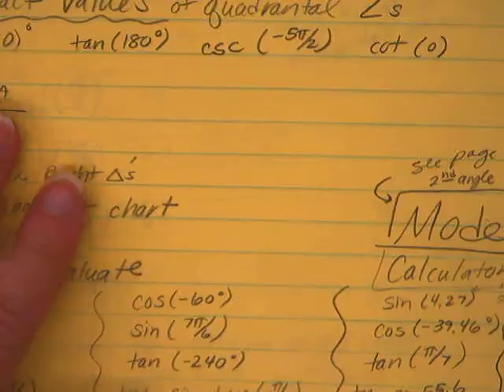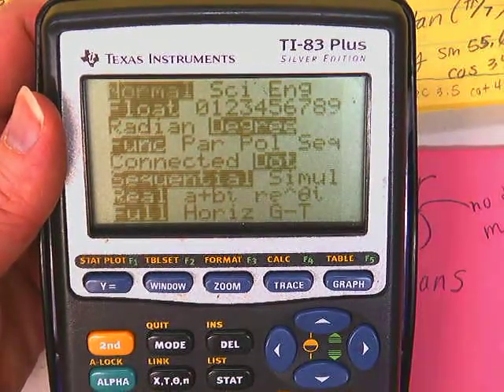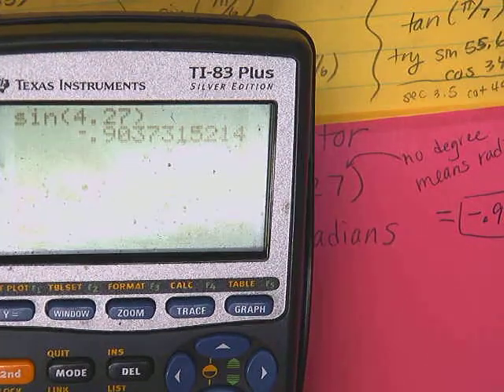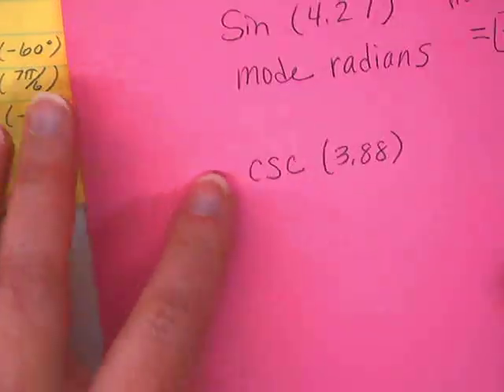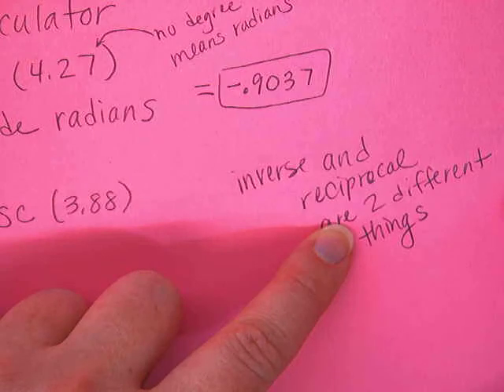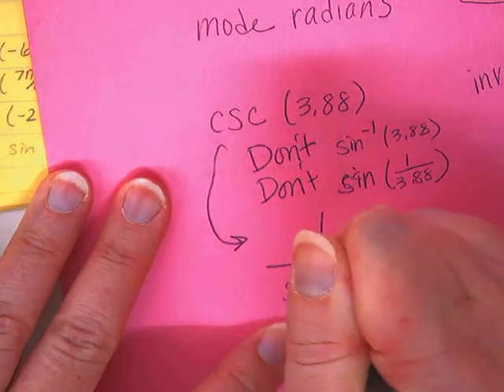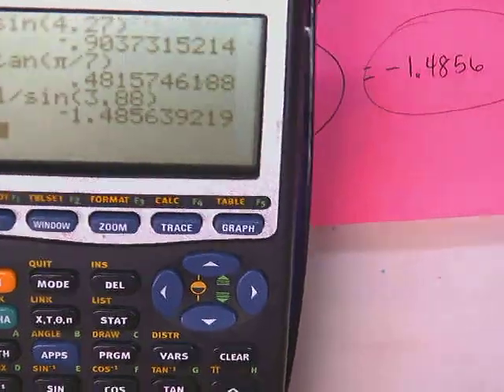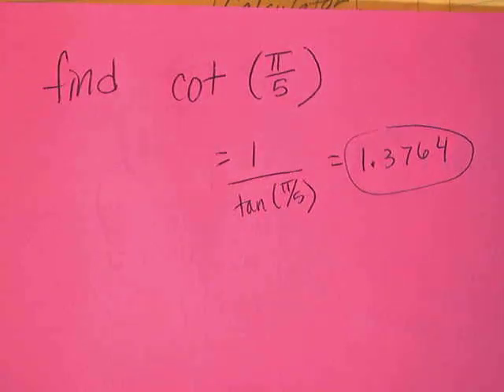Trig Functions: Evaluate with calculator examples (Part 7)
Finding values of trig functions with a calculator, especially reciprocal functions like csc, sec, and cot